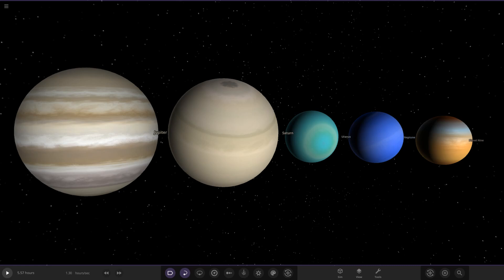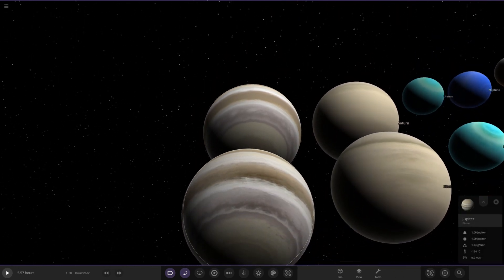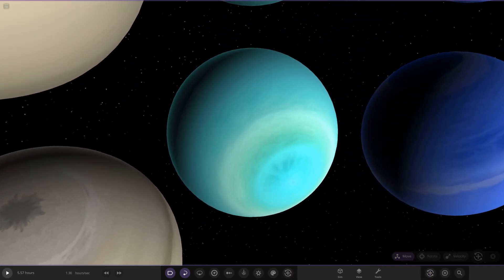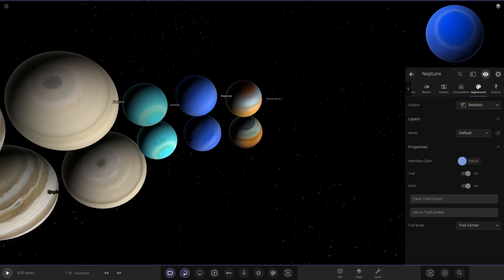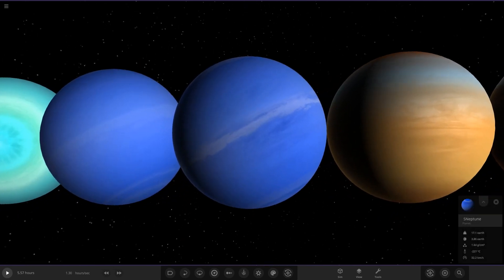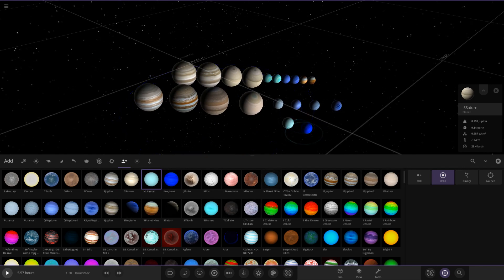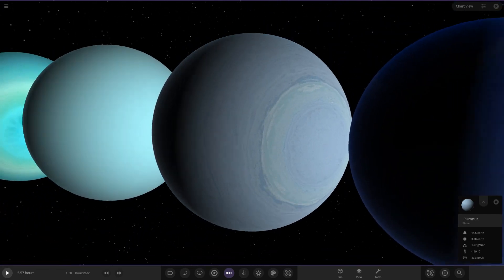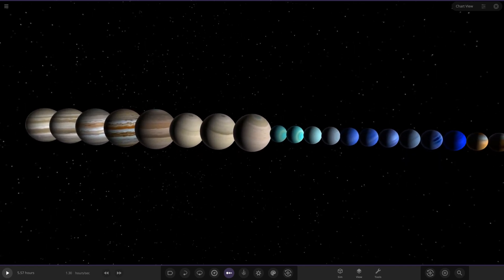Remastered Modded Gas Giants! Universe Sandbox